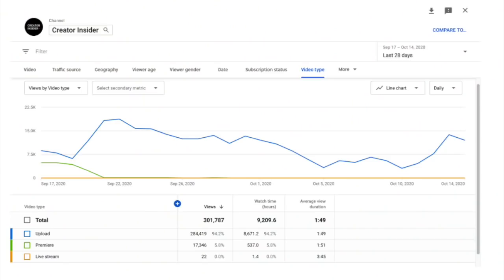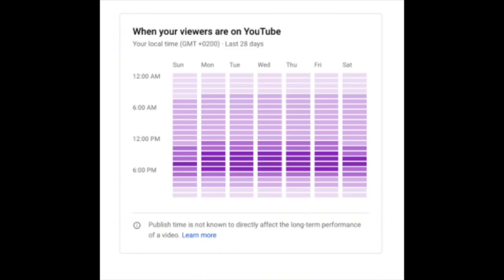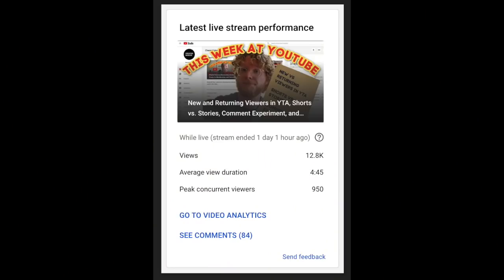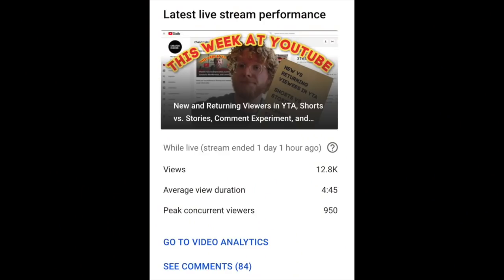Sneak Peek: New and Improved Analytics for Live in Studio!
Hello Insiders! Today we're here with Fiona who's going to tell us about the new analytics for Live in Studio and what's coming in the next couple of months.

👕👚SWAG 🎽☕

100% of the proceeds automatically support Red Cross